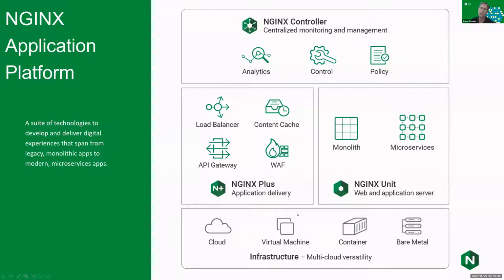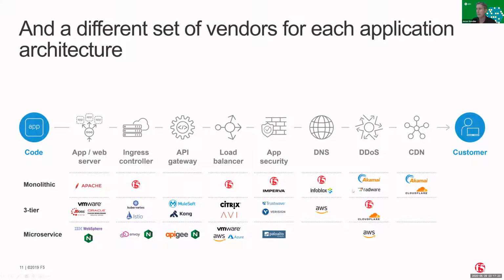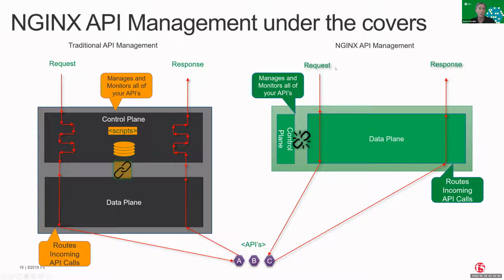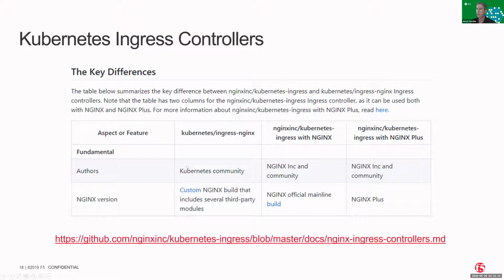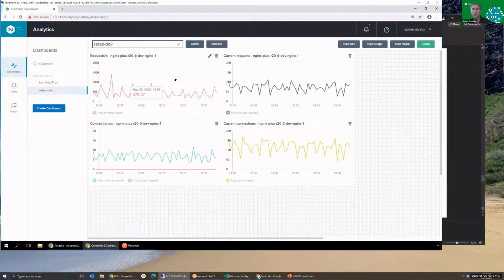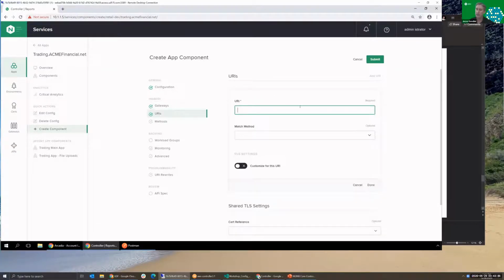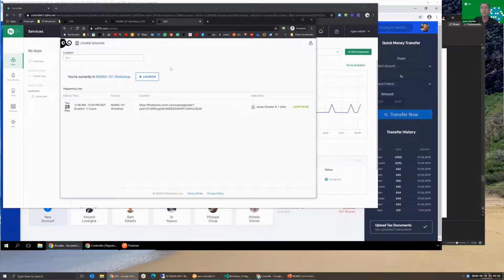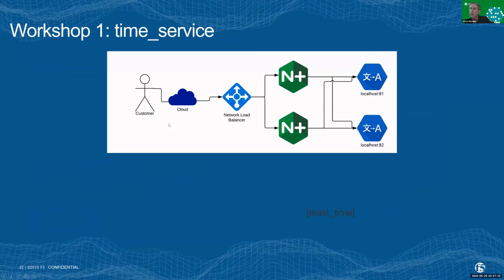One Technology Presents: F5 NGINX Workshop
F5's NGINX team hosts a workshop to help government IT customers familiarize themselves with NGINX+.

Interested in participating in the next workshop or getting an NGINX lab license to workshop with while watching this video?